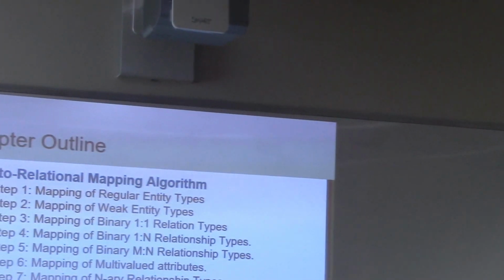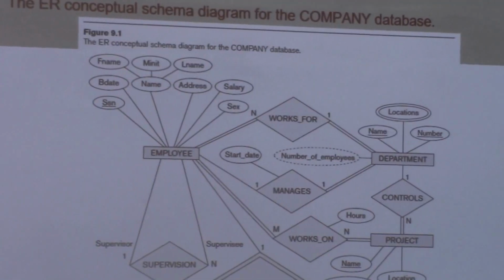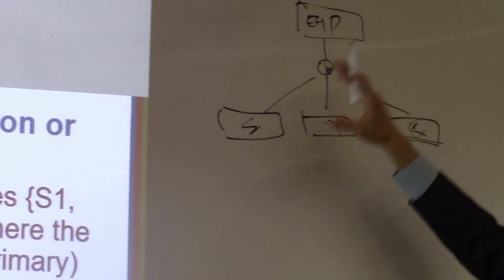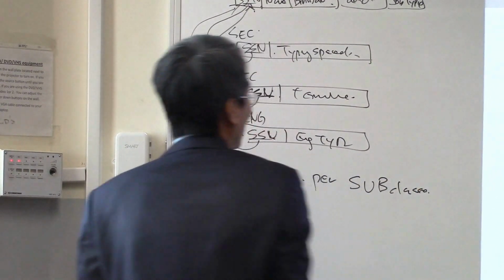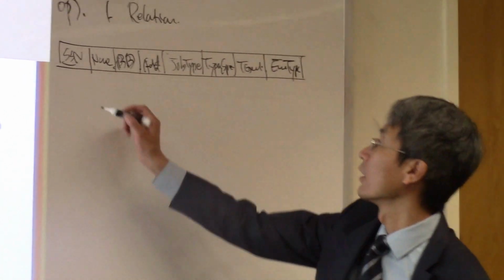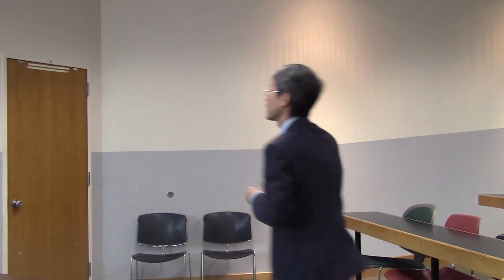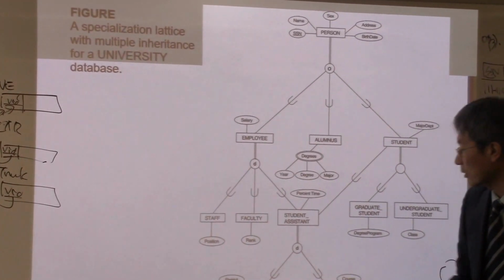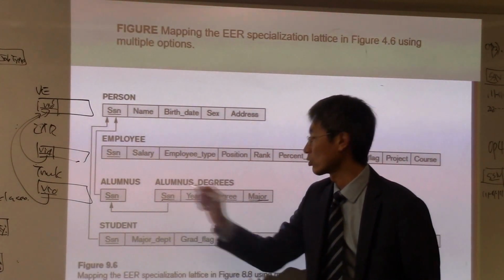CPSC551_1A_08_09_21_2015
Description